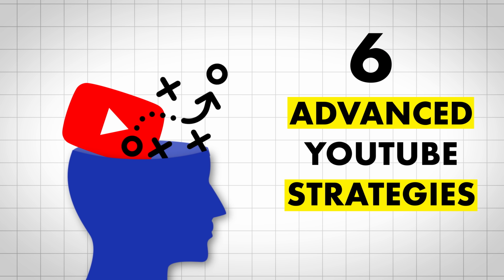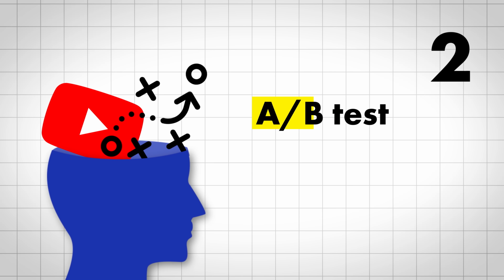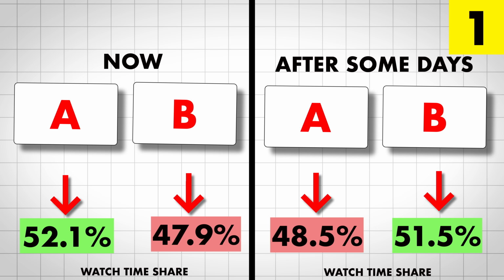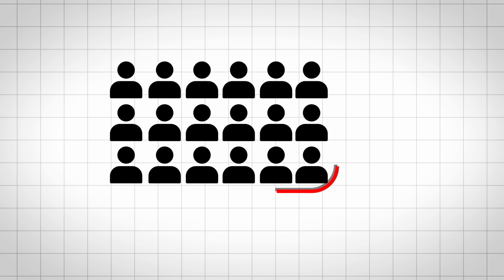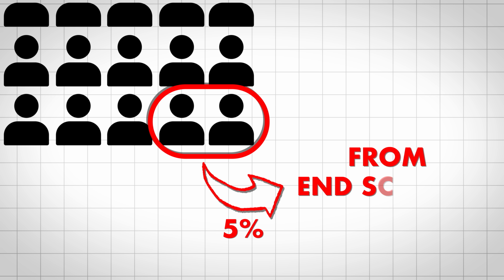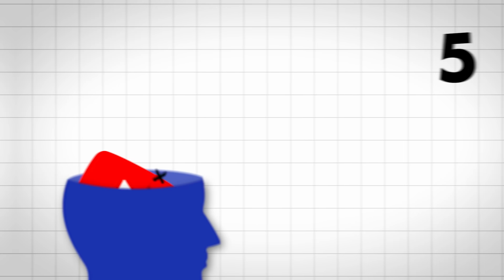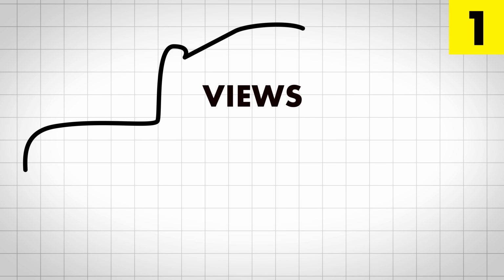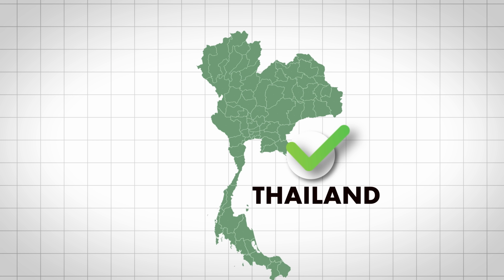6 Advanced Strategies For Larger YouTube Channels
What if you're a larger creator looking for something quick and easy? This video is for you. It covers some quick advanced strategies for larger YouTube channels that can help you get more views, increase revenue, or even launch additional channels.